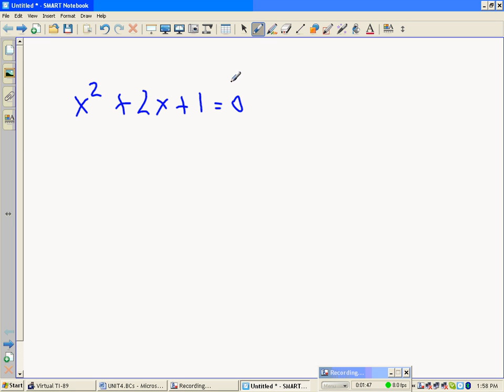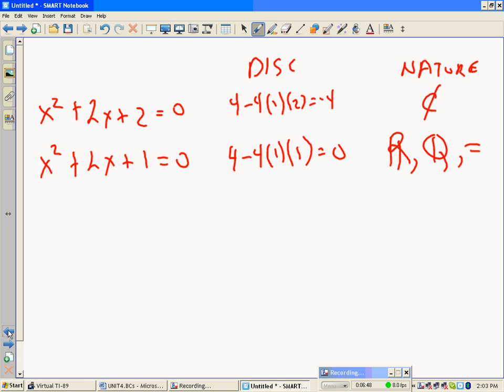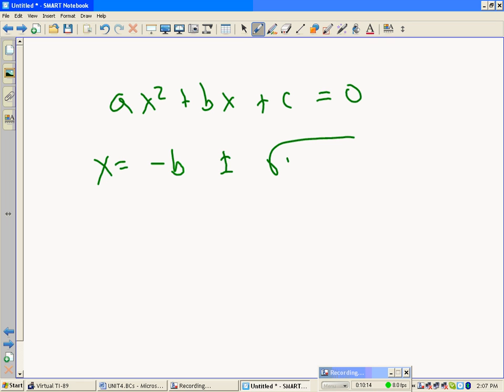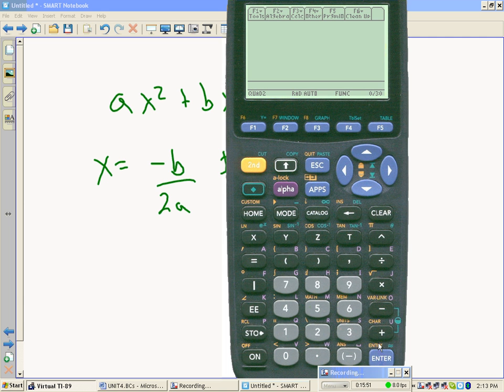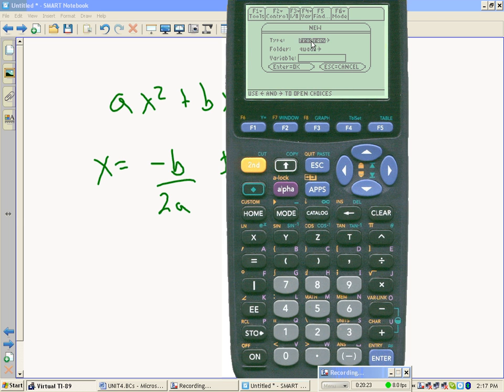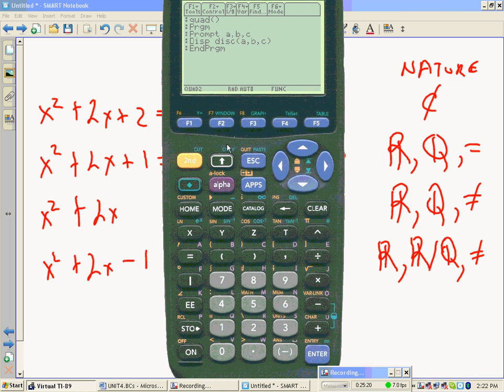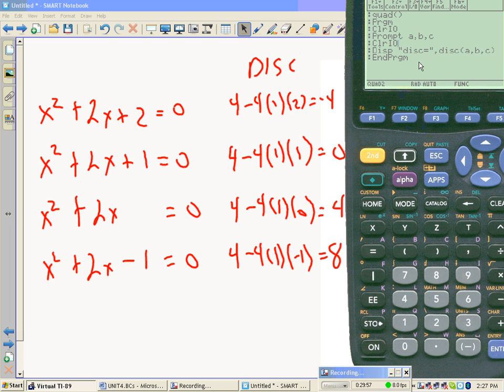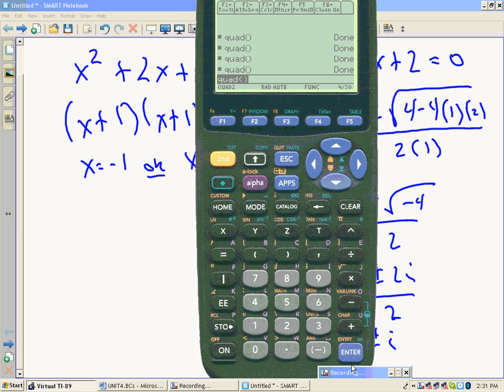u CAN learn AP Calculus! Chapter 4-6 Programming TI-89 Quadratic Formula